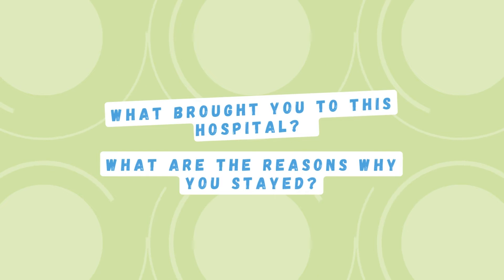Pharmacy Interviews Tips & Advice | Pharmacy School, Pharmacy Residency, Pharmacist Job Interviews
After 8 years of school and completing 1 year of residency in 2021, I finally accomplished my goal of becoming a clinical inpatient pharmacist! I am currently a float pharmacist, meaning I "float" around and work in different areas of the hospital depending on where they need me.

This video is a brief overview of pharmacy interviews - whether it be for pharmacy school, pharmacy residency, or pharmacist job interviews!

00:27 General Tip #1
01:19 General Tip #2
01:56 General Tip #3
03:16 Pharmacy School Specific Questions
05:40 Pharmacy Residency Specific Questions
07:16 Pharmacist Job Interview Specific Questions
09:16 Questions for the Interviewer at the end

If you are interested in buying my pharmacy APPE booklets, check out my Etsy shop below: